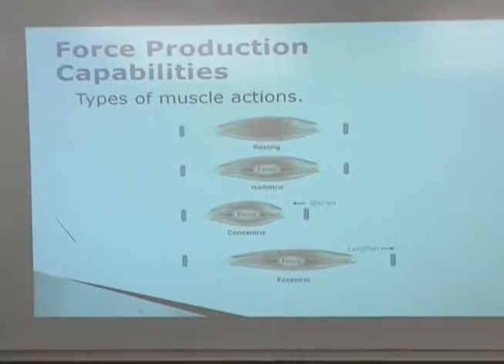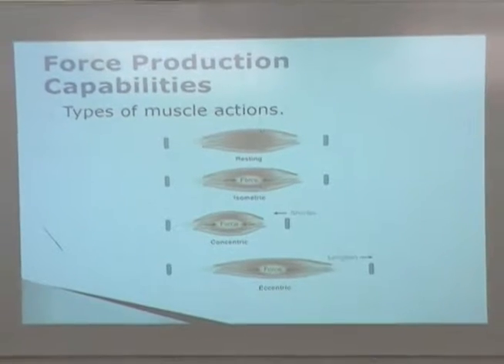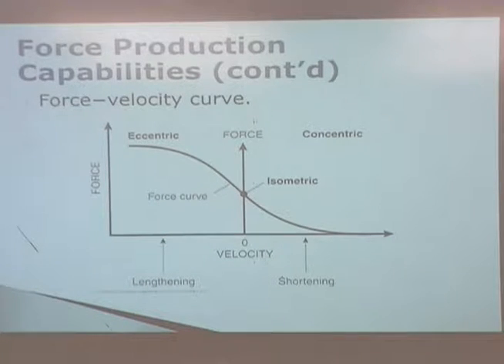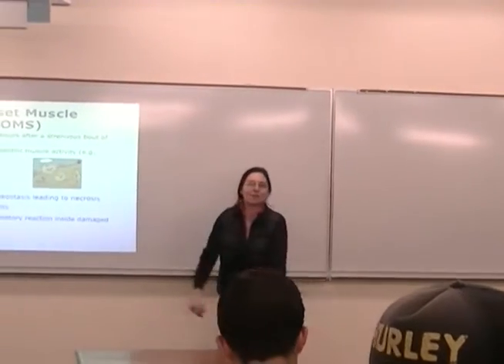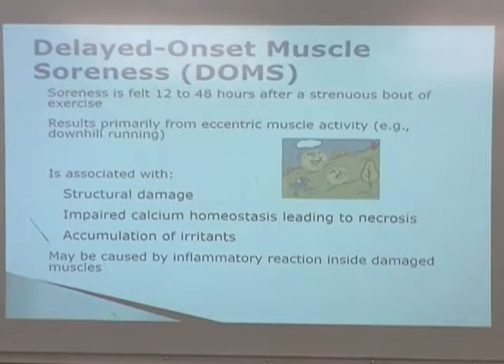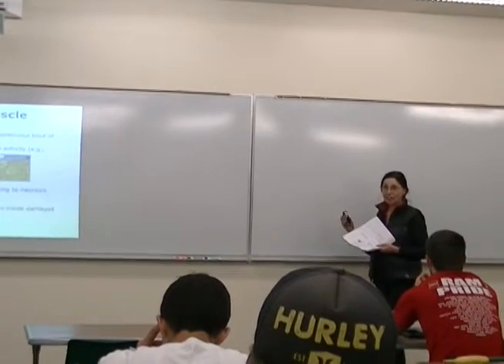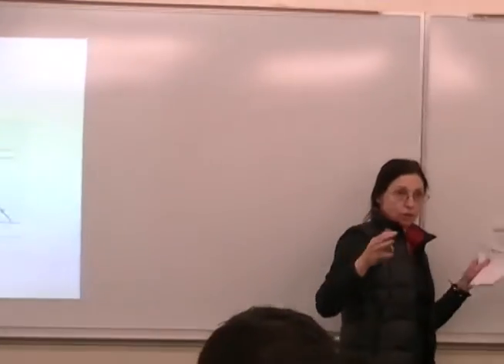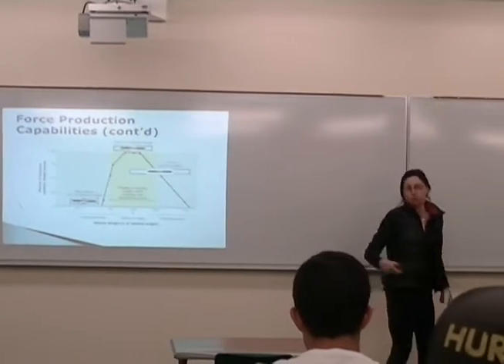February 18, 2015 (Exercise Physiology)